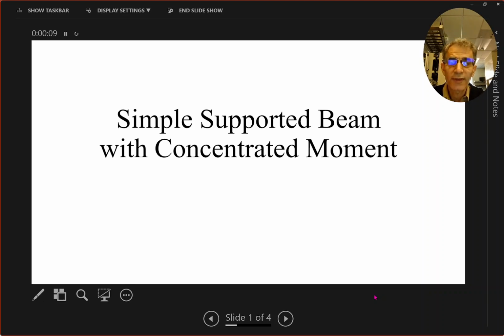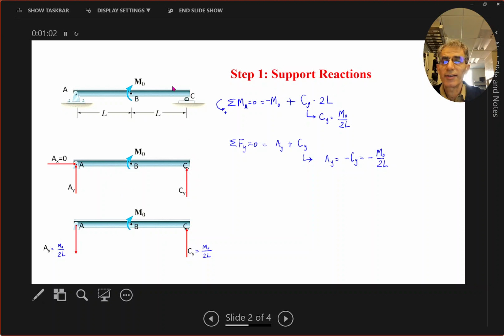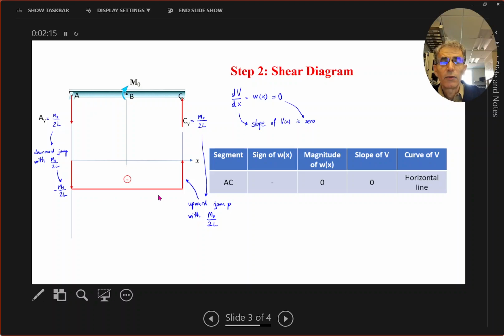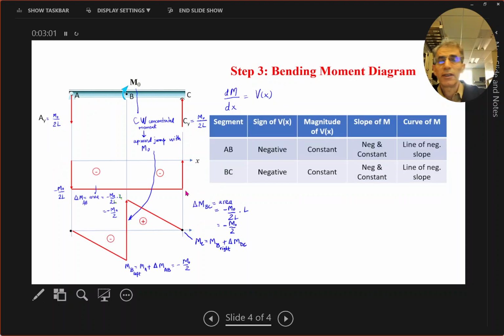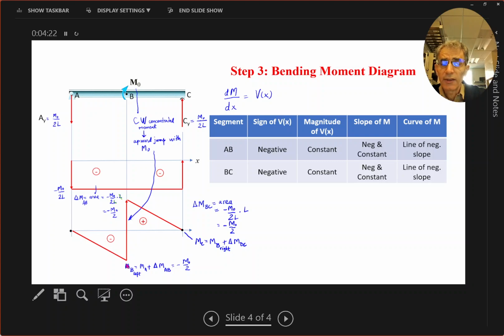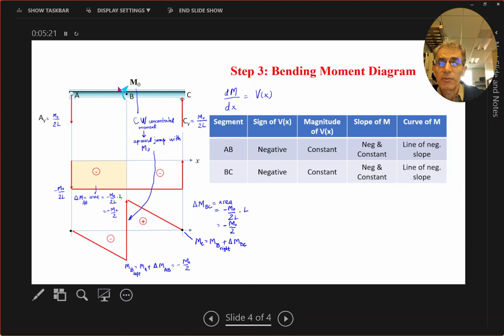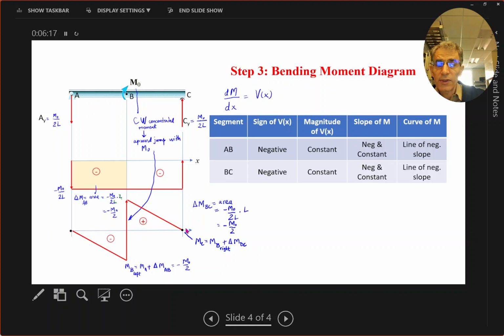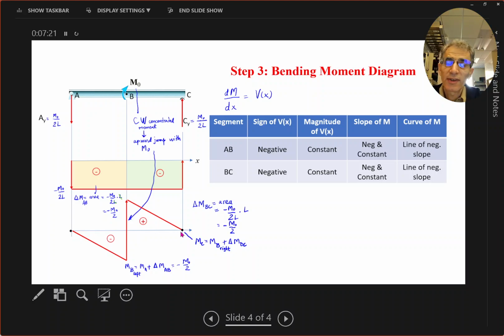Concentrated Moment on a Simple Supported Beam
Using the simplest technique - Graphical Method - to draw the shear and bending moment diagrams. This is a problem where we have only a concentrated moment on the simple supported beam